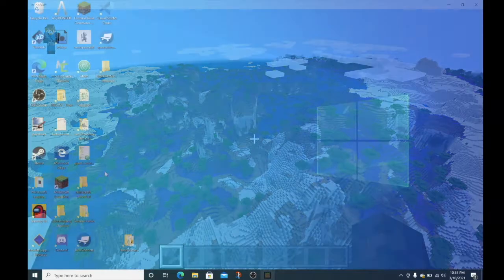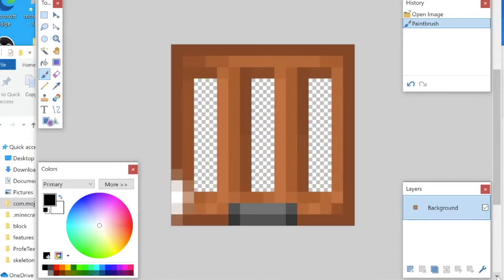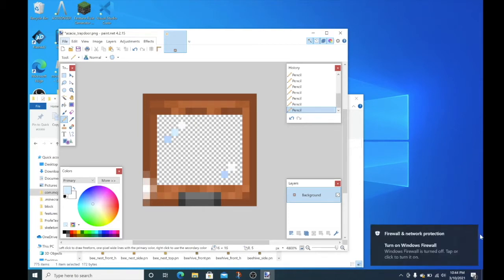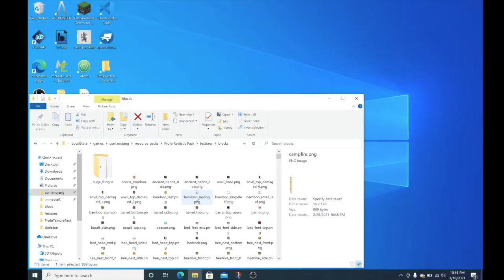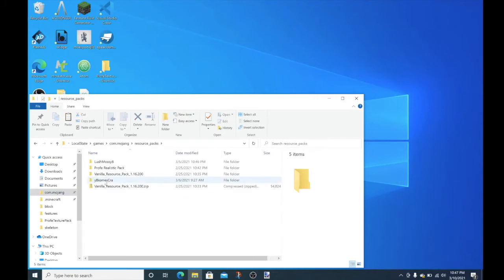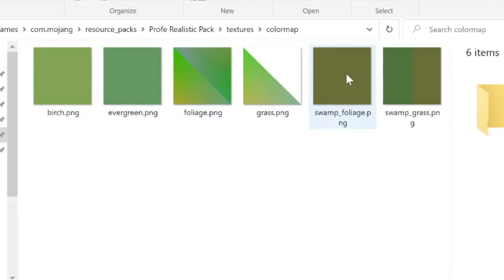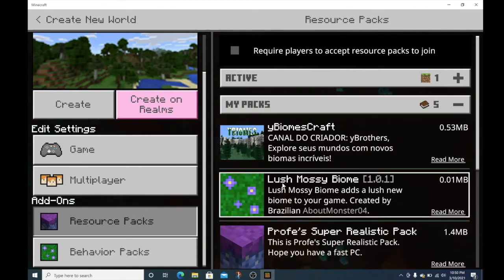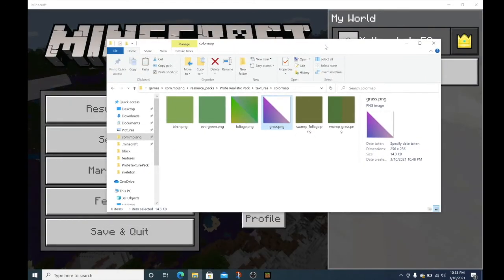How to edit grass in Minecraft: Resource Packs Episode 3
In this video we learn how to adjust the color map in our resource pack. By editing just one file, we can completely change the look of our Minecraft Worlds!!